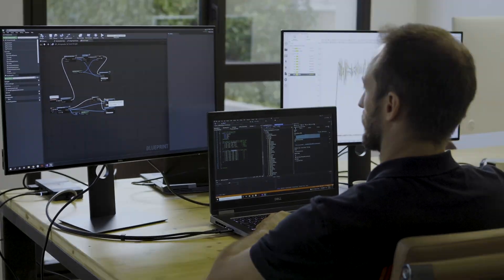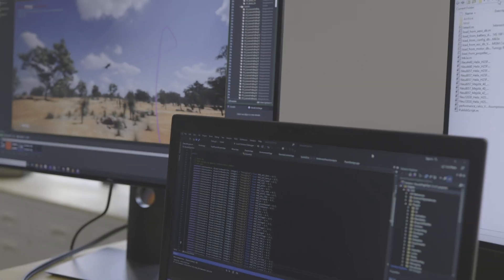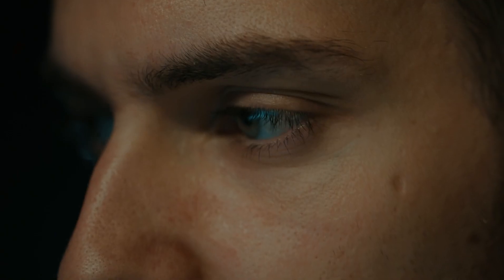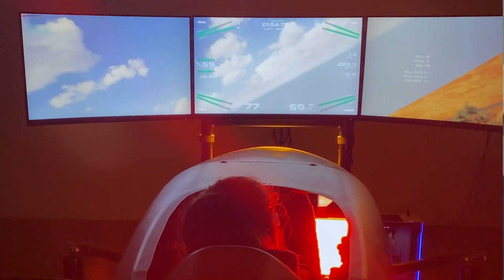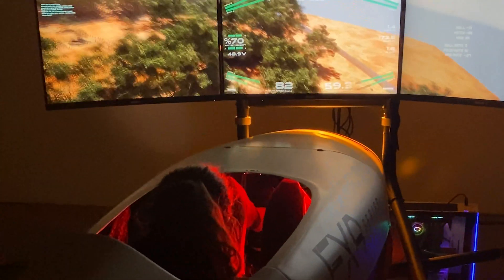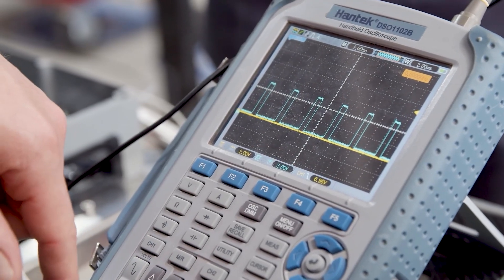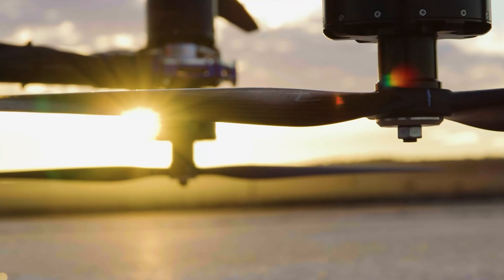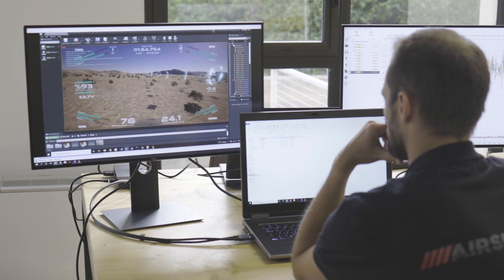How to design dynamic eVTOL flight control systems | Alauda Aeronautics Taking Flight Series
Florian Breut - Alauda Aeronautics' Embedded Systems Engineer - leads the development of new aircraft programs and the validation of the flight controller on our racing eVTOL vehicles for the Airspeeder and EXA Series. Florian's role is essential in driving improvements in Speeder performance outside of flight tests through software modeling and is also responsible for spearheading the development of our simulator, tools for pilot training, and the evolution of the human-machine interface.

Florian accurately models the dynamic responses of our racing eVTOLs, allowing us to iterate on the Speeder design and verify the effect new components or tuning profiles will have on performance. This approach allows our aerospace engineers to improve the robustness of overall systems before we even fly and be sure they can safely push aircraft to their limit.

His work on developing the EXA Simulator and the human-machine interface is essential in training pilots to master flying Speeders, but also to test the best way to display information to the pilot - via visual cues, haptic feedback, and audio warnings.